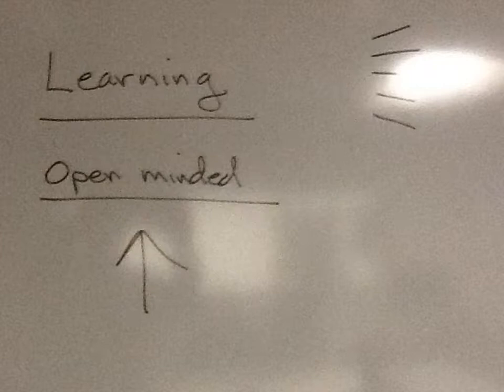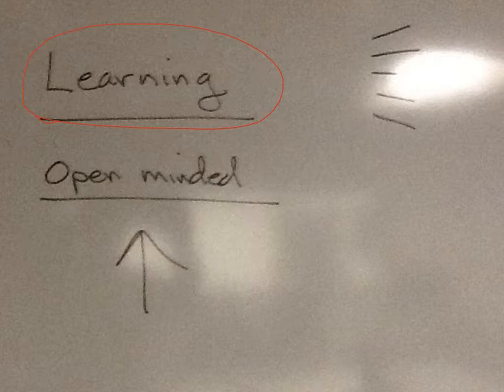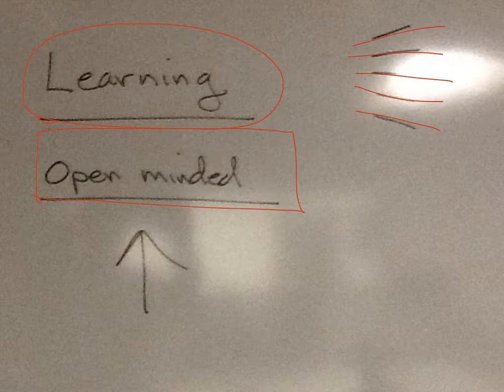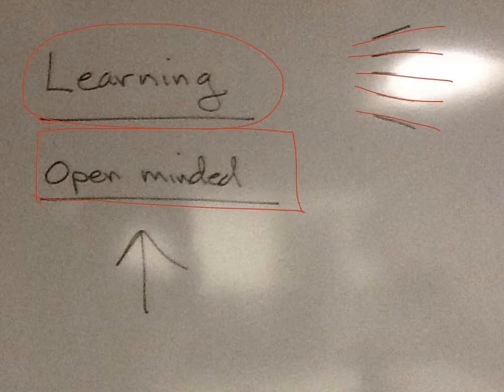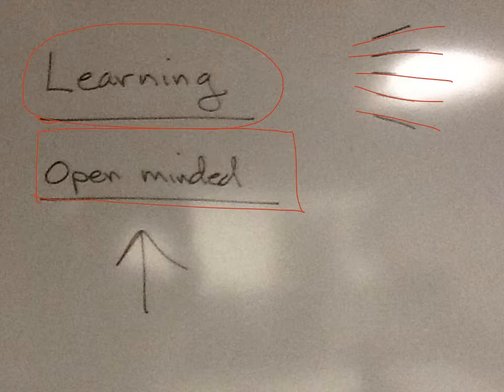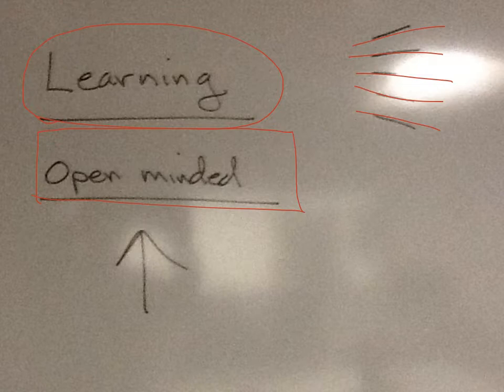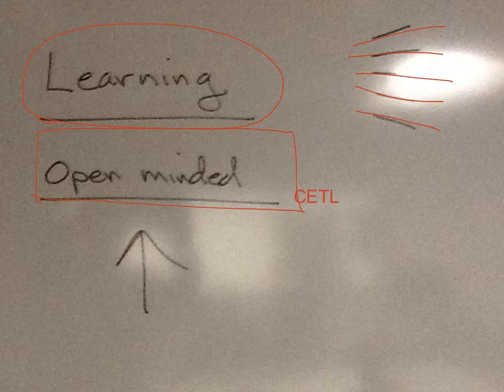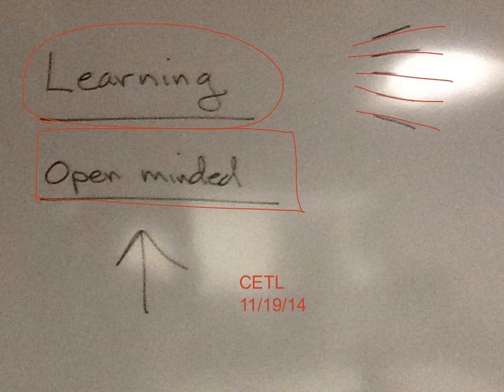NIACC-Dirksen CETL example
Example for PD